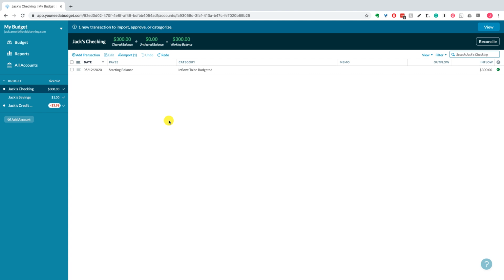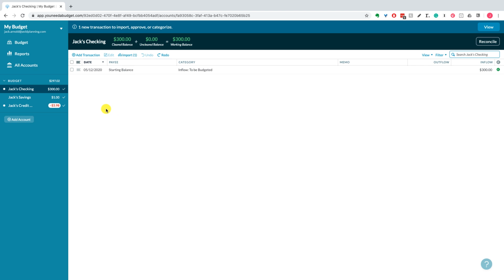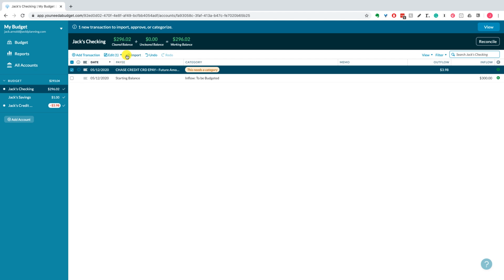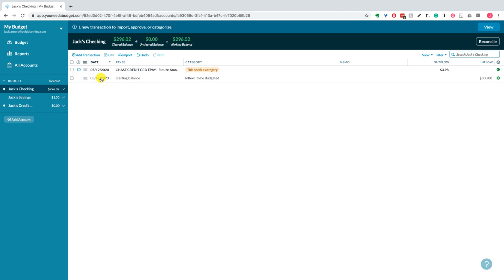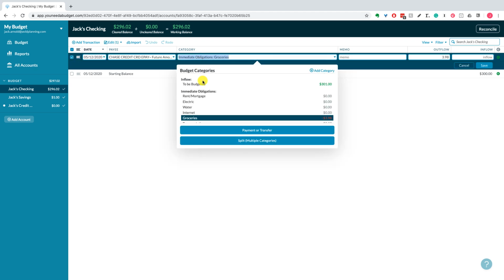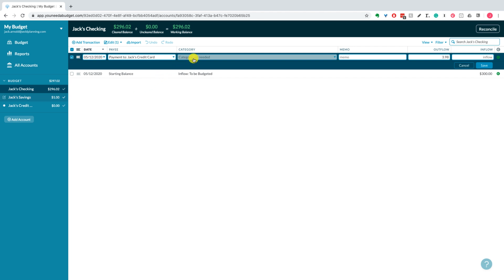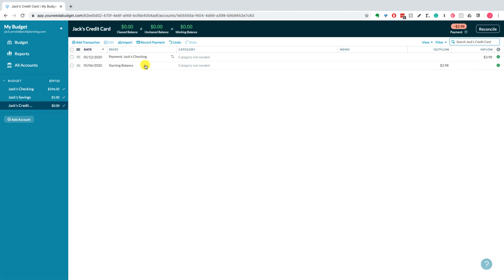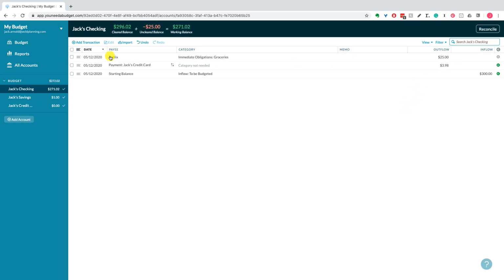Import Categorize and Approve transactions with YNAB